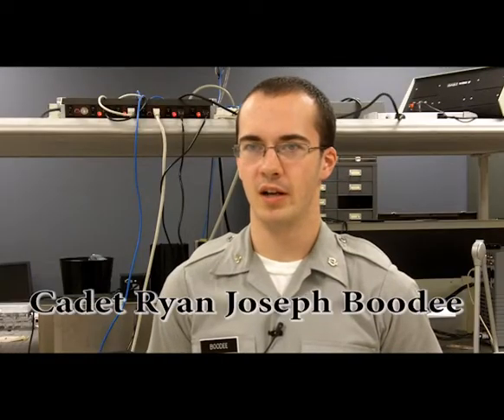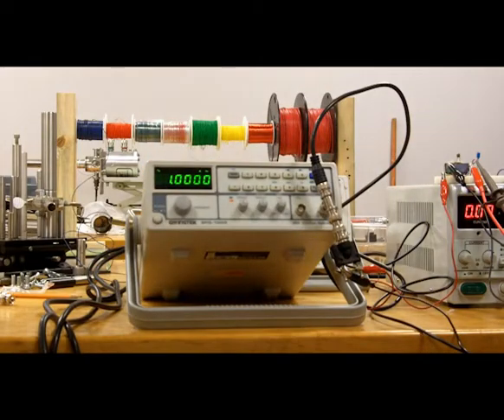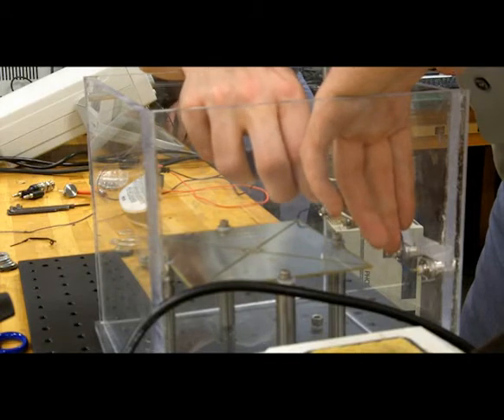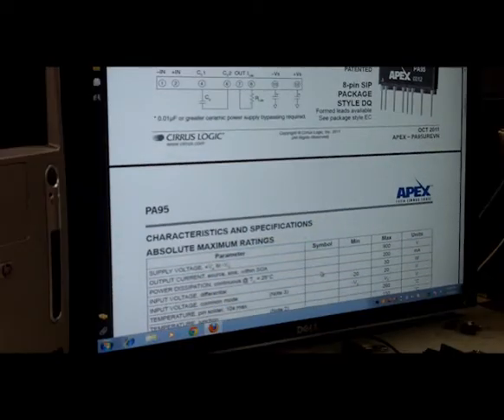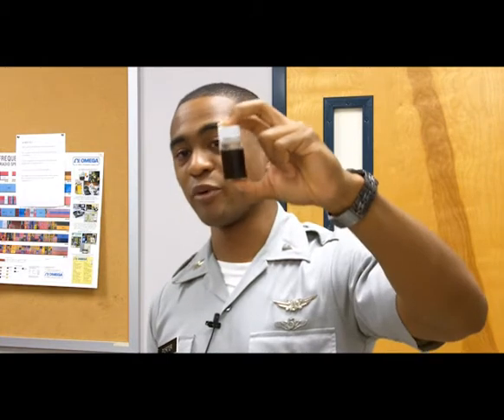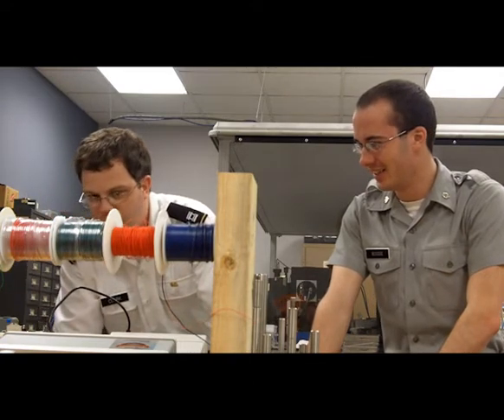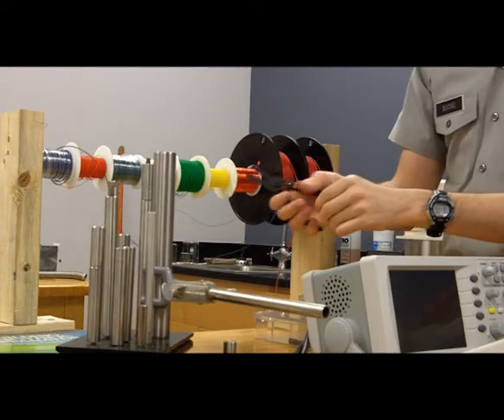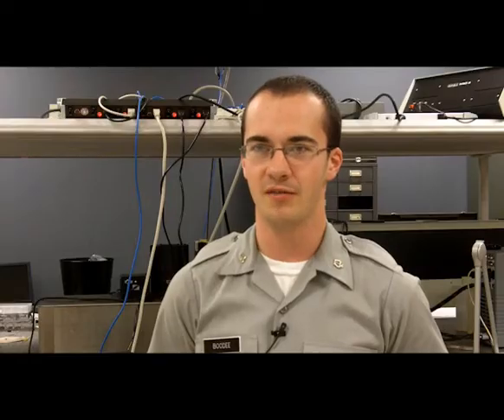Citadel Physics Students Awarded Grant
Students talk about their experiment involving lasers and quantum dots.